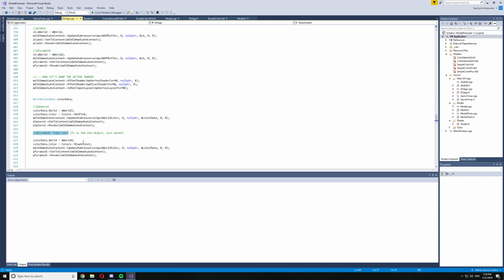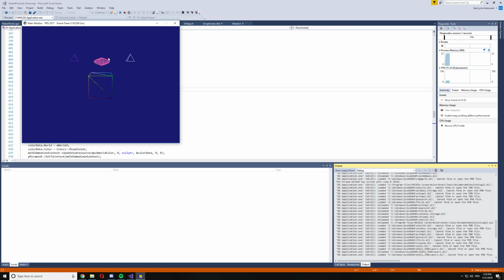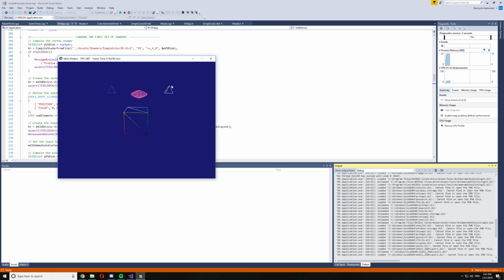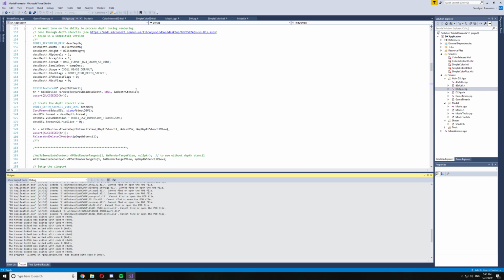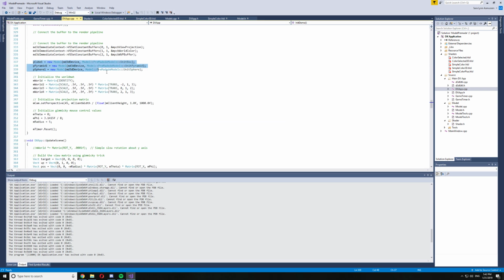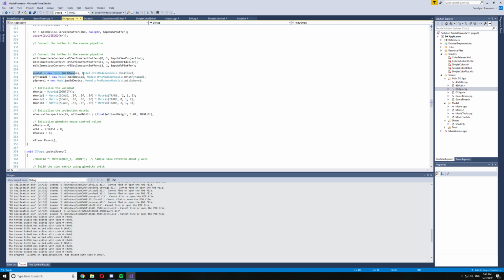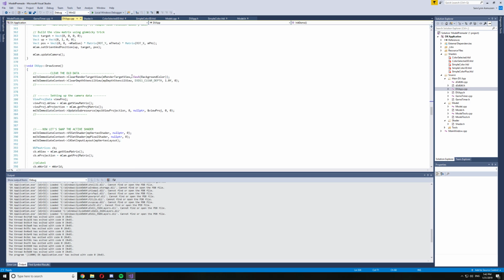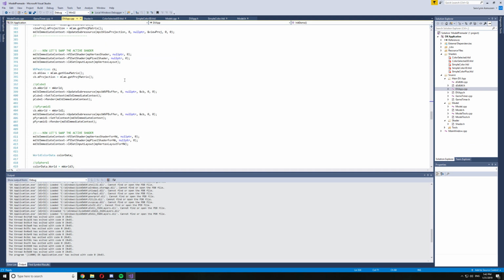Graphics Sprint 3